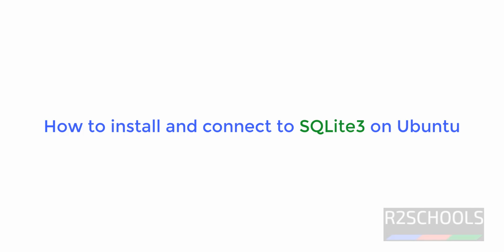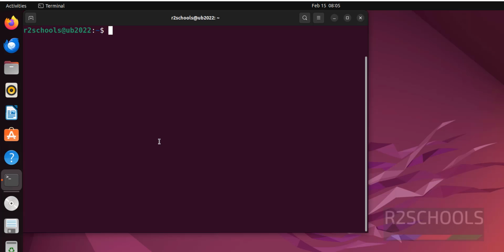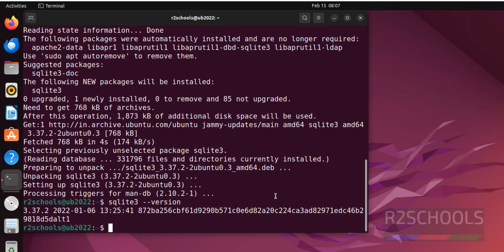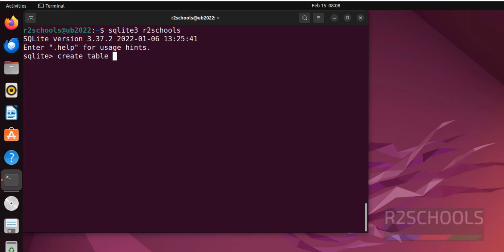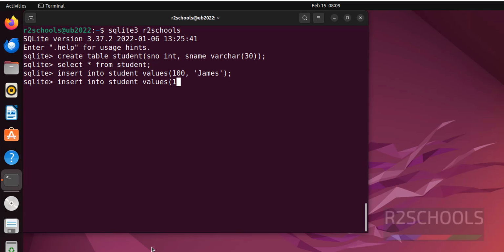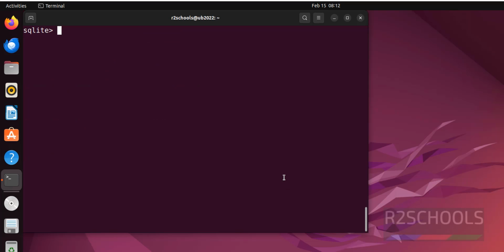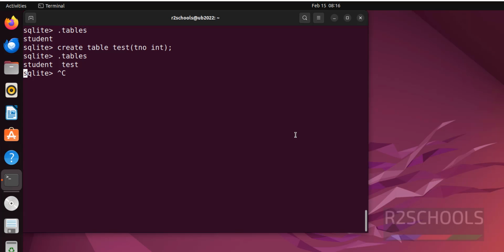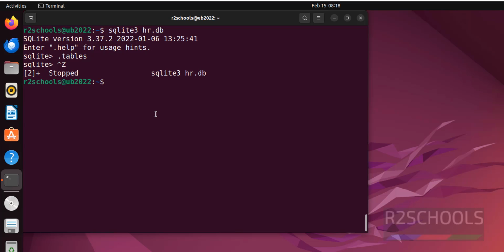How to install and connect to SQLite3 on Ubuntu 22.04 LTS | Install SQLite 3 on Ubuntu | 2024 update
In this video, we have shown How to install and connect to SQLite3 on Ubuntu 22.04 LTS step by step.

How to install and connect to SQLite3 on Ubuntu 22.04 LTS,
How to install and connect to SQLite3 on Ubuntu 20.04 LTS,
How to install and connect to SQLite3 on Ubuntu 22.04,
How to install SQLite3 on Ubuntu 22.04,
How to install SQLite3 on Ubuntu 22.04 LTS,
How to install SQLite3 on Ubuntu,
How to install SQLite3 on Linux,
SQLite3 install on Ubuntu 22.04 LTS,
SQLite3 installation on Linux,
SQLite3 install in Ubuntu Linux,
SQLite3 install on Ubuntu,
How to Install SQLite on Ubuntu 22.04,
How to install SQLite 3 in Ubuntu 22.04,
How to Install SQLite 3 on Ubuntu 24.04, 22.04 or 20.04,
How to Install SQLite on Ubuntu 22.04 LTS,
How to install SQLite 3 in Ubuntu,
How to Install SQLite Browser in Ubuntu 22.04,
How to Install sqlite3 on Ubuntu 22.04 LTS (Jammy Jellyfish),